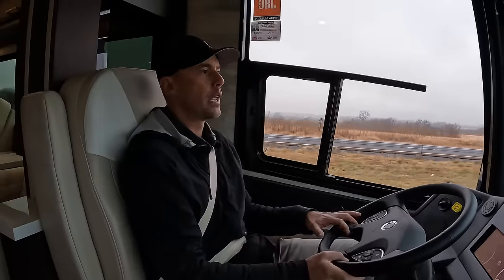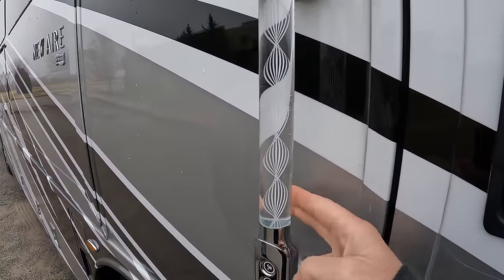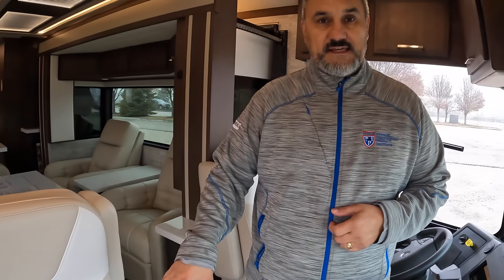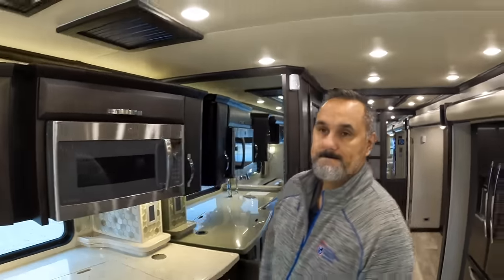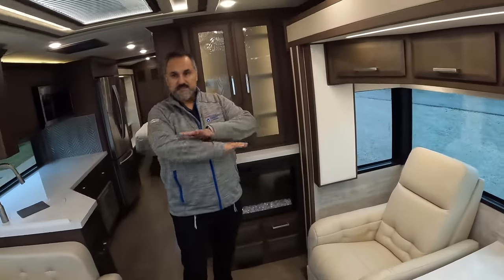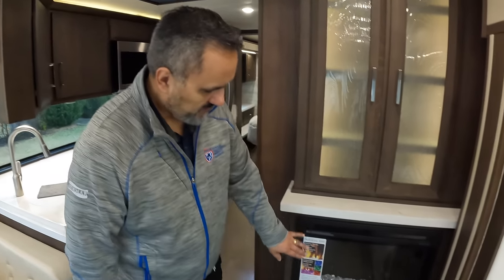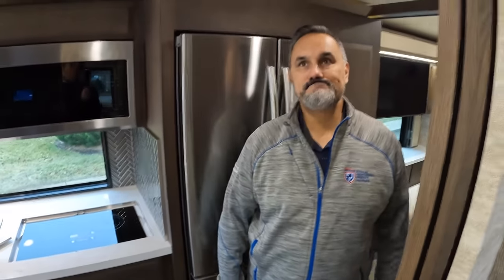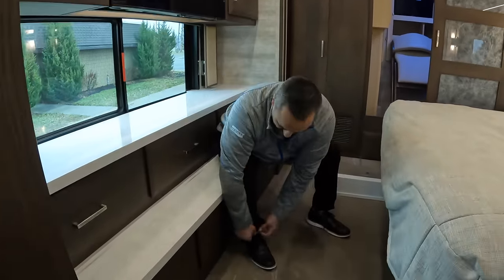THE MOST EXPENSIVE 35' Luxury Diesel Motorhome on the market 2022!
Transwestrv.com

RVingwithAndrewSteele.com